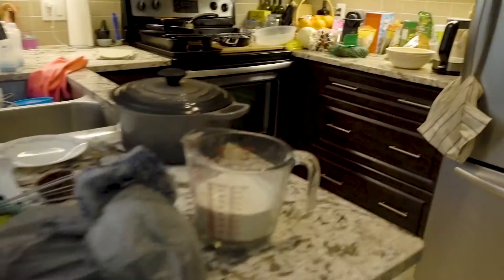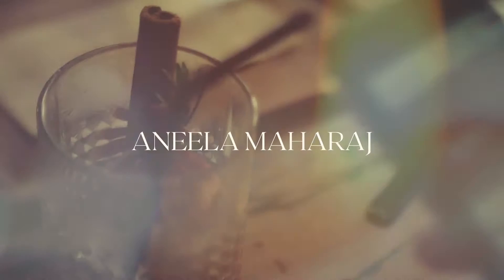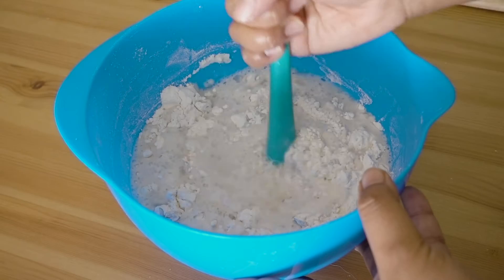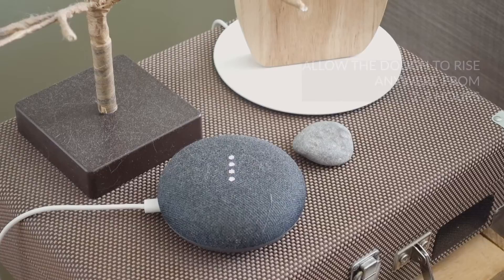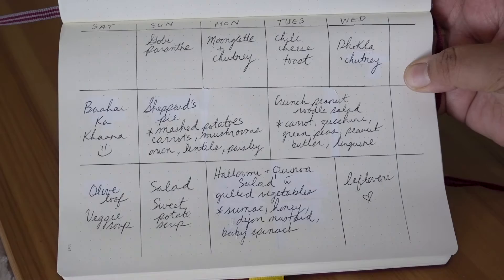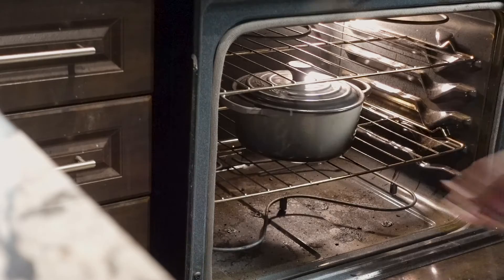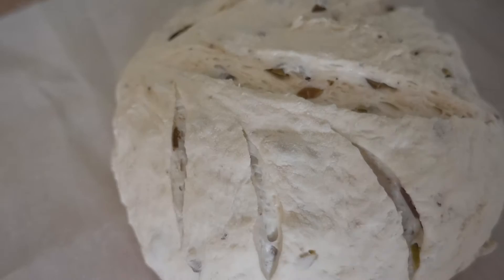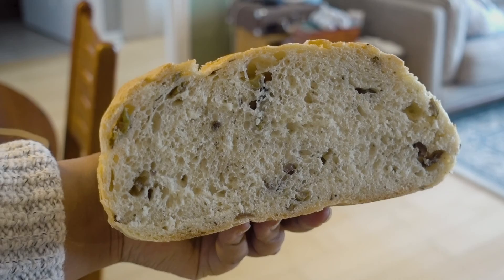Crusty Olive Loaf in My Condo Oven Ⓥ (with or without Dutch Oven)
INGREDIENTS LISTED BELOW ⬇⬇⬇ My latest obsession is learning to make good bread at home, and a GOOD bread only really needs 4 things: flour, water, yeast and salt. When I finally produced three good loaves back to back, I felt as though I had really figured something out. So, in this video I'm sharing what I think is a near perfect method for making very decent bread at home. I honestly can't believe I make this in my condo oven.

MEASUREMENTS:
3 cups all purpose flour
1.5 cups very warm water
2 tsp salt
2 tsp rapid yeast

For the olive loaf simply add 1 cup of chopped pitted olives of your choice, 1 tsp garlic powder, and 1 tsp black pepper. Add the dry ingredients to a bowl and thoroughly combine. Then add the very warm water and bring the shaggy dough together with the handle of a mixing spoon. Cover with cling film and let it rise in a warmish spot for 2-3 hours. Then empty it onto a floured surface and work it into a nicely shaped boule. Slash the top if you want, and bake in a preheated dutch oven, in your oven, at 450 F for 30 minutes. Then bake for another 10-12 minutes with the lid removed. Allow to stand before slicing. Enjoy!
If you don't have a Dutch oven, any pot large enough can work, as long as it has a nice fitting, oven safe lid.

MY FAVOURITE kitchen and lifestyle items